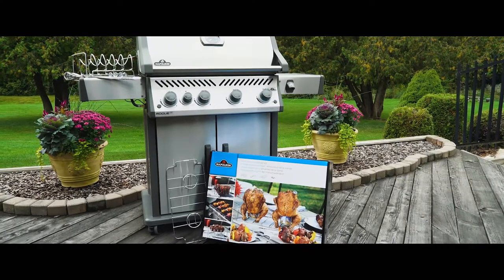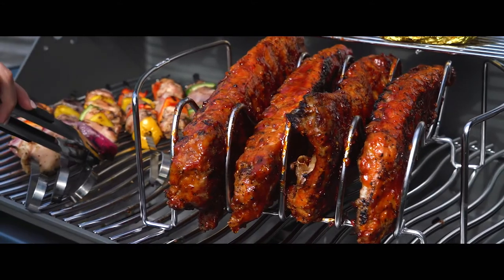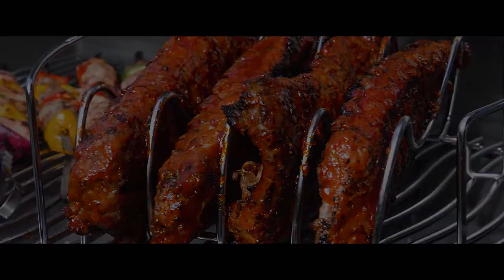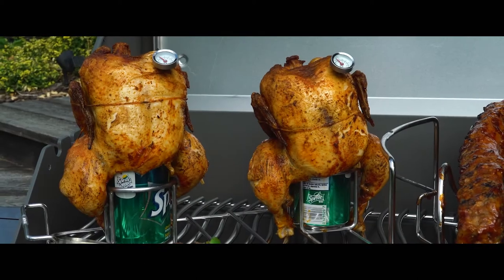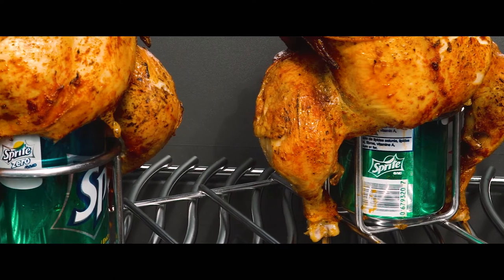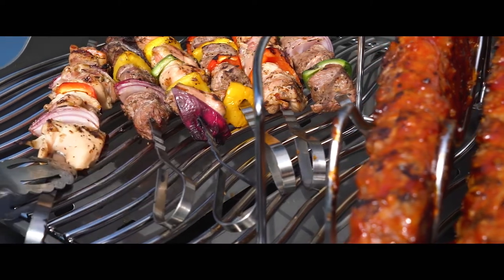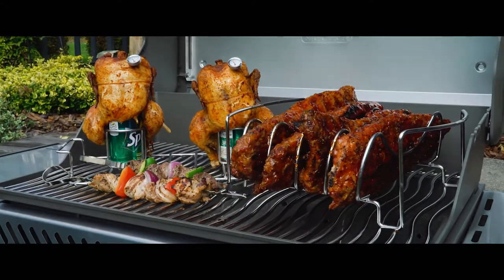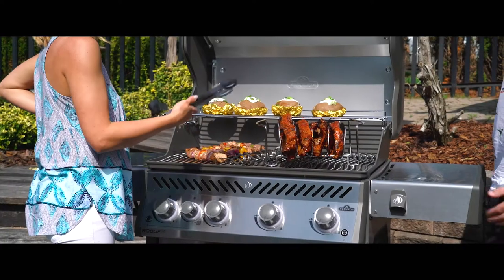Napoleon's Meat Lovers Starter Kit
Everything you need to make your own delicious, meaty meals is included in Napoleon’s Meat Lover’s Starter Kit. The Stainless Steel Rib Rack is the perfect way to grill up multiple racks of ribs, or roast some delicious beef. Double your fun with the Stainless Steel Double Beer Can Chicken Roaster. Build your own kebabs with Six Stainless Steel Skewers. The four, included, Stainless Steel Button Thermometers are perfect for ensuring everyone gets a steak grilled to perfection, that the roast is ready, and the chicken cooked.